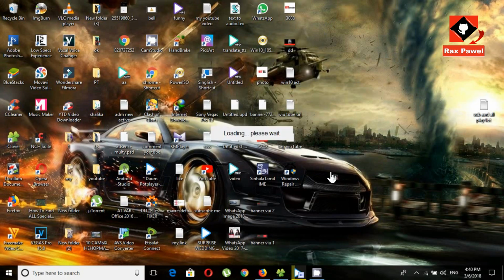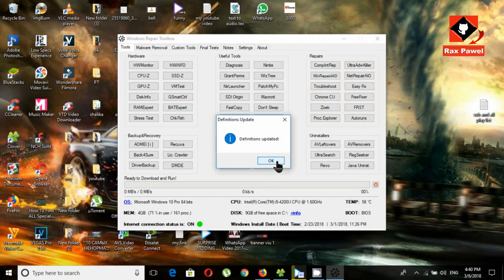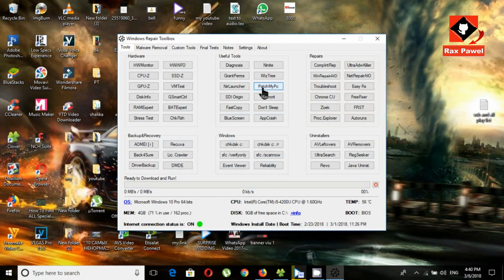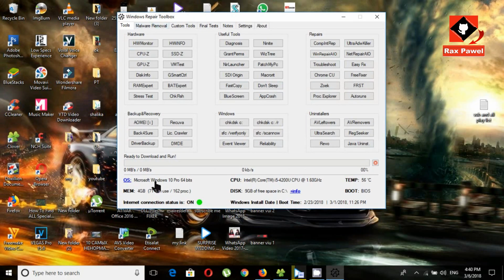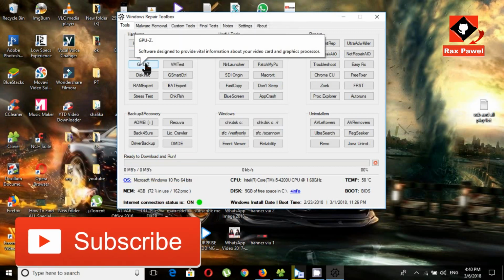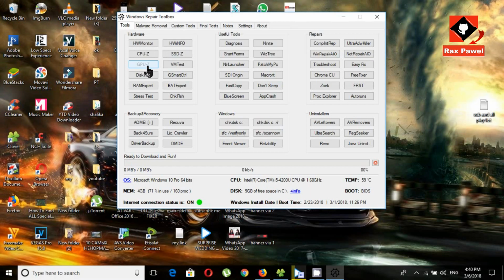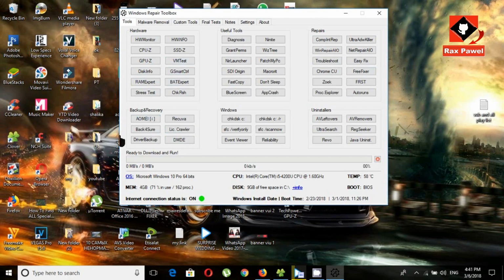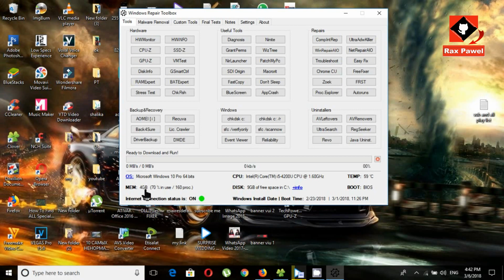Fix Any Computer Problems For FREE 2018 | Best Way To Fix Errors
Fix Computer Problems For FREE

Are you looking for an all in one toolkit that runs on USB? well, this Windows Repair Toolbox is freeware and can help at fixing and repairing common computer problems. Its packed with loads of repair tools that help fix and resolve an issue on your PC or laptop. It lets you download on-the-fly the best free portable software.

If you work in the computer repair industry, then this video is right up your street, TTS Tech Tool Store is an awesome tool for removing malware and fixing common computer issues, these could be related to post malware removal. Malware can render some programs and windows function useless once removed, TTS can take care of all these problems. TTS can even create custom reports which are very handy for techs to show what was do and fixed on that computer. UVK has been making useful tools like this for years and is a front-running when it comes to malware removal tools. This tool runs on all windows operating systems, Windows XP, Windows Vista, Windows 7, Windows 8/8.1 and Windows 10. it can be run on a USB also. This tool is always getting updated with new features, the latest is Windows troubleshooters. Features: Aero Effects Troubleshooter App Compatibility Troubleshooter Audio Playback Troubleshooter Audio Recording Troubleshooter Device Troubleshooter DirectAccess Troubleshooter File Share Troubleshooter HomeGroup Troubleshooter IE Performance Troubleshooter IE Security Troubleshooter Internet Connection Troubleshooter Maintenance Troubleshooter Network Adapter Troubleshooter Network Inbound Troubleshooter Performance Troubleshooter Power Troubleshooter Printer Troubleshooter Search Troubleshooter Start Menu Troubleshooter Windows Store Apps Troubleshooter Windows Update Troubleshooter Windows Update Web Troubleshooter WMP Configuration Troubleshooter WMP DVD Playing Troubleshooter WMP Library Troubleshooter